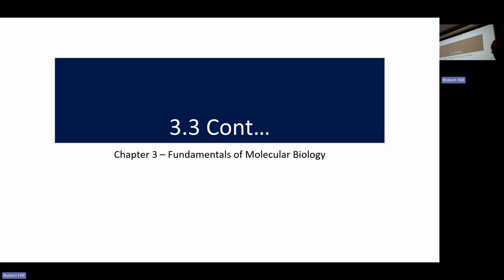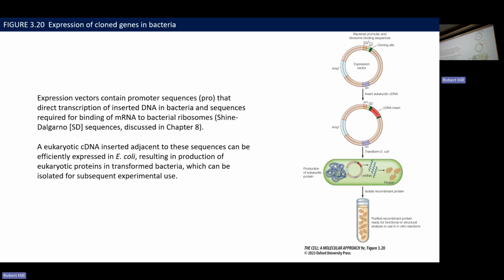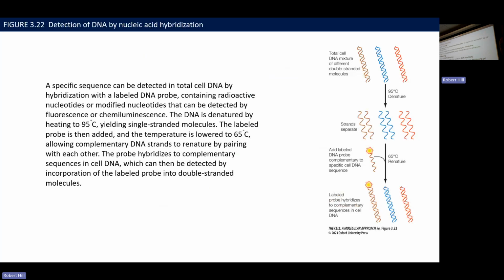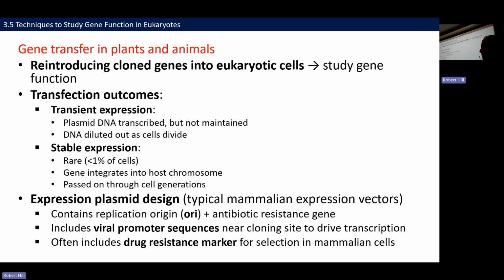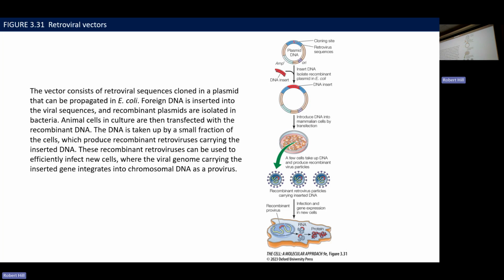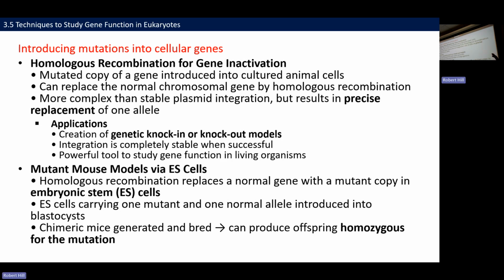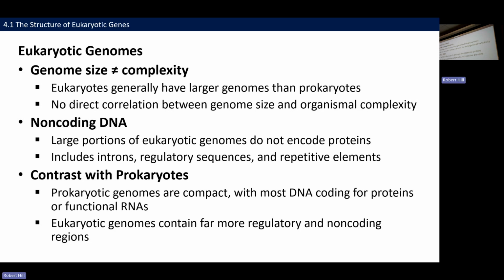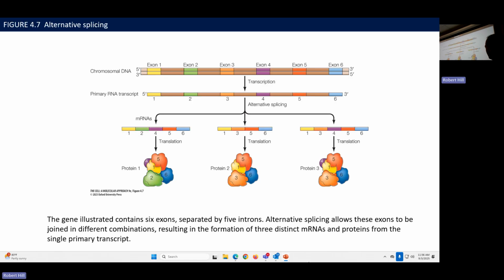Lecture 3 Sections 3 3, 3 4, & 4 1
Lecture 3, cell bio, covers textbook sections 3.3, 3.4 and 4.1